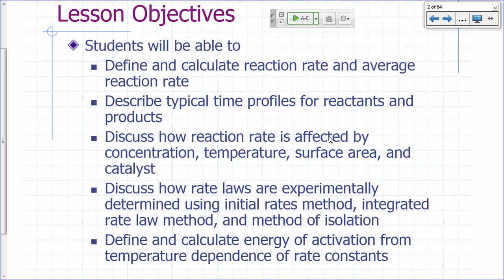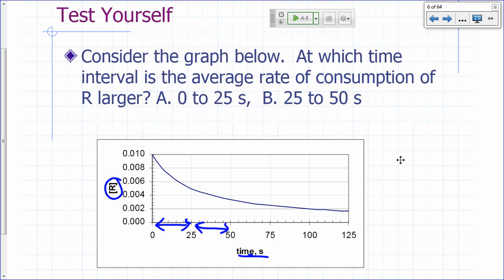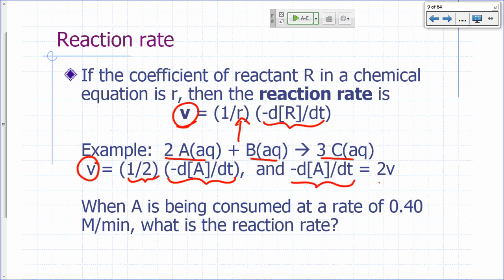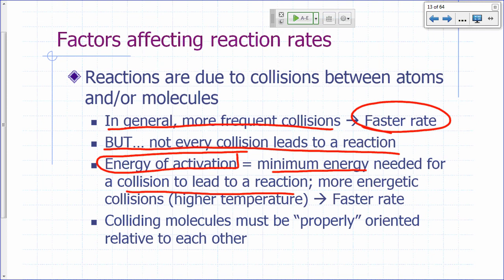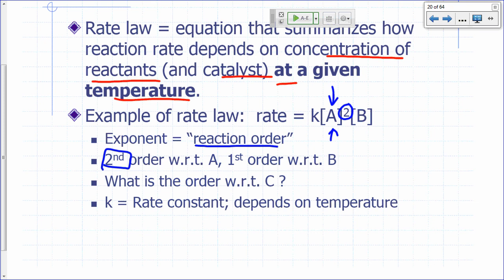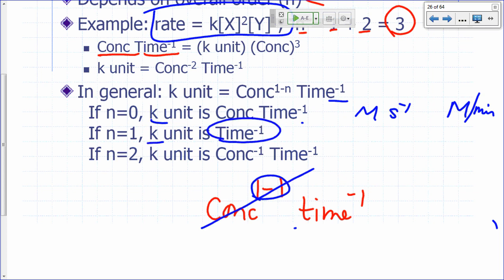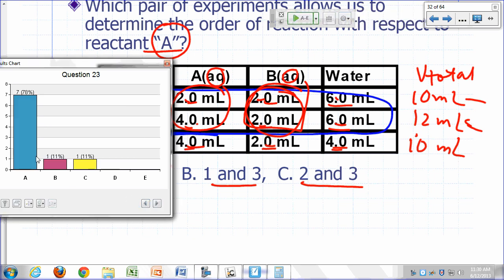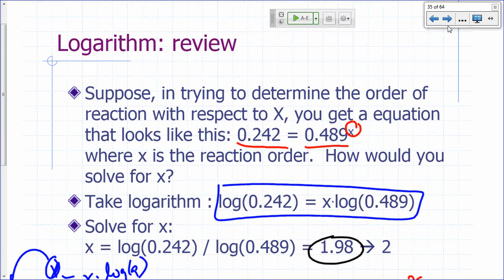General Chemistry Lecture: Chemical Kinetics Part 1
Reaction rates, factors affecting reaction rates, rate laws, initial rates method